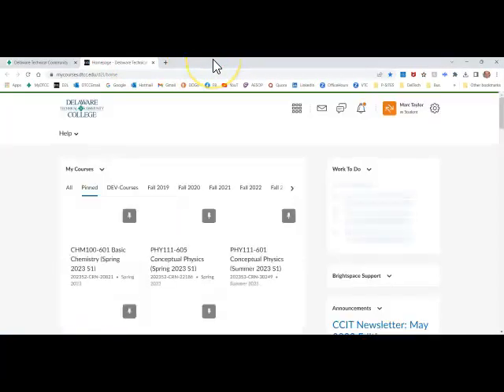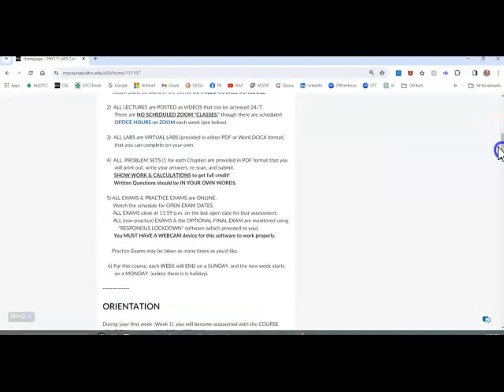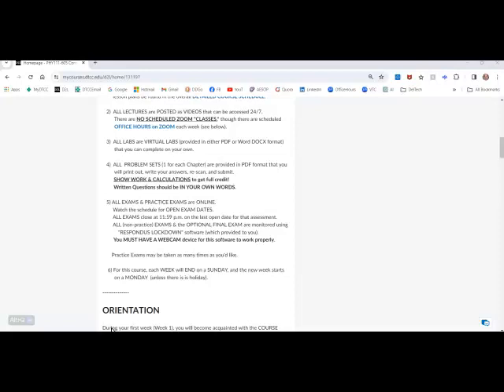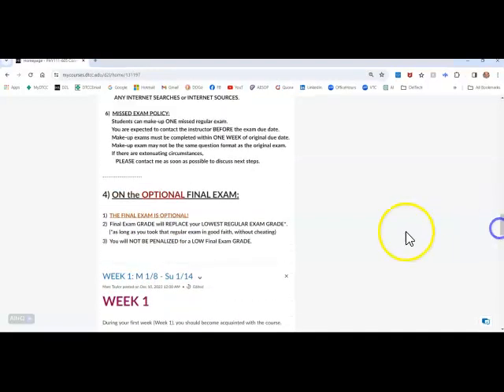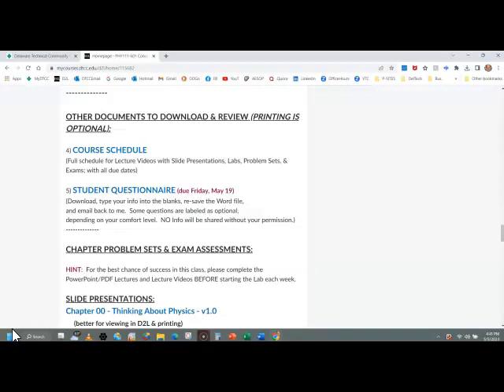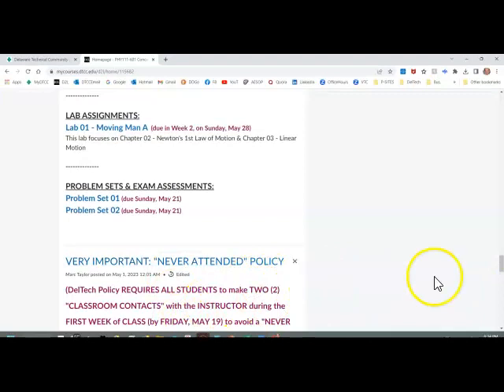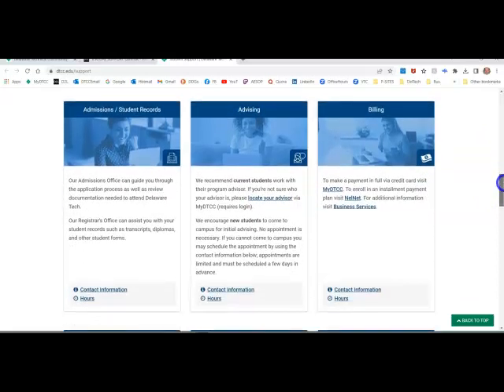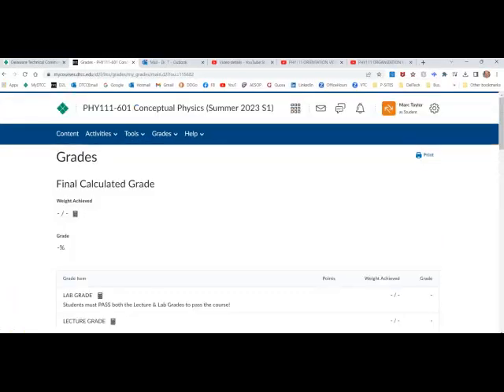PHY111 EXPECTATIONS & D2L ORGANIZATION VIDEO (31 min.)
PHY111 EXPECTATIONS & D2L ORGANIZATION VIDEO (31min)